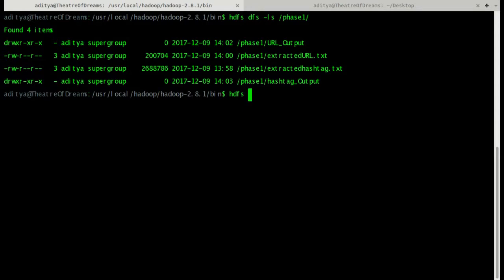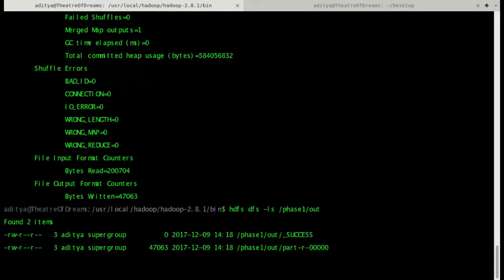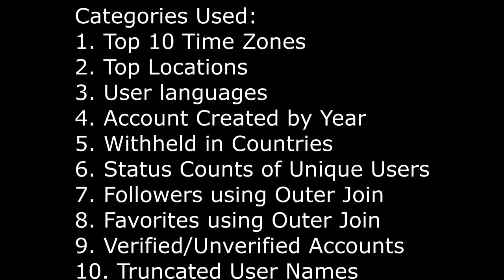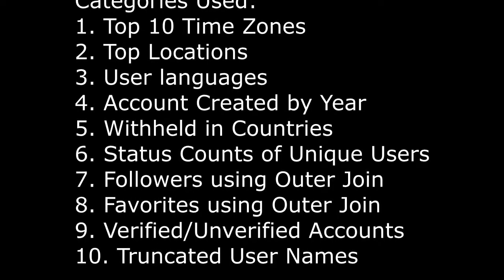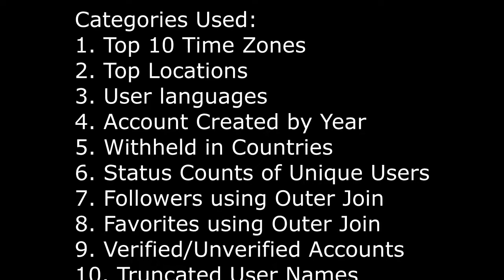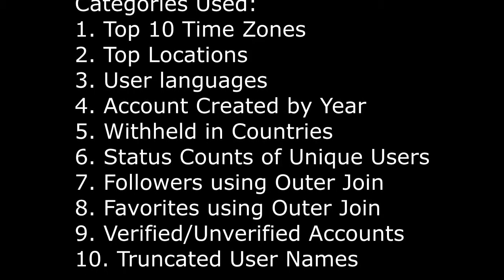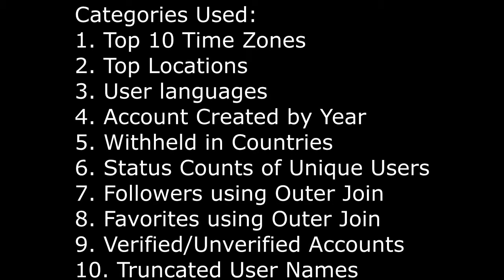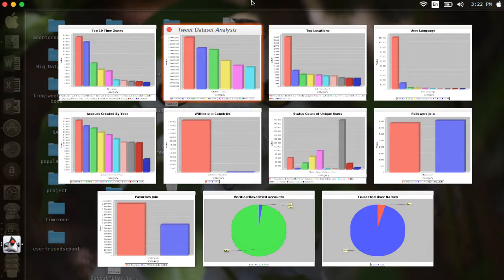Big Data Phase 3 Presentation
A short video of a different phases of our Big Data Project.
Presented By: Aditya Soman, Plamond Colaso, Santosh Jada, Srichand Katta